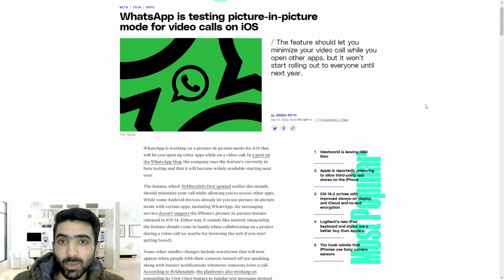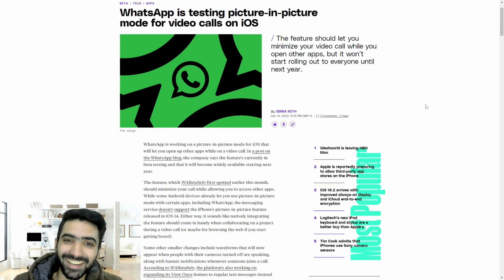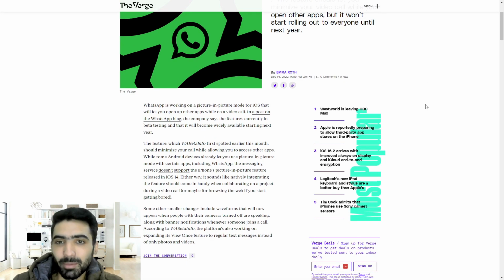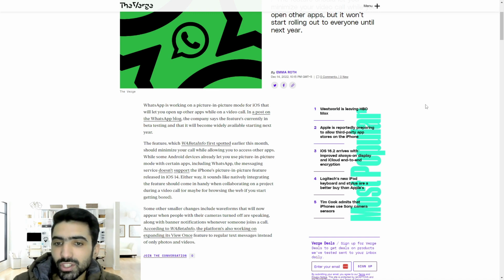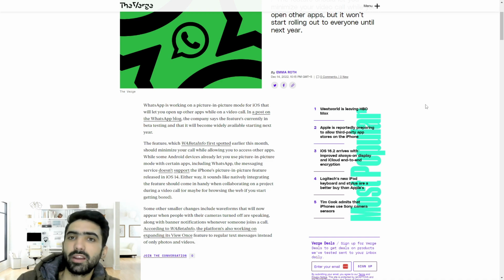New Whatsapp Update is a Dream Come True for iPhone Users! - Whatsapp PIP Update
WhatsApp Picture-In-Picture Mode Update for iOS:

WhatsApp is working on a picture-in-picture mode for iOS that will let you open up other apps while on a video call. In a post on the WhatsApp blog, the company says the feature’s currently in beta testing and that it will become widely available starting next year.

The feature, which WABetaInfo first spotted earlier this month, should minimize your call while allowing you to access other apps. While some Android devices already let you use picture-in-picture mode with certain apps, including WhatsApp, the messaging service doesn’t support the iPhone’s picture-in-picture feature released in iOS 14. Either way, it sounds like natively integrating the feature should come in handy when collaborating on a project during a video call (or maybe for browsing the web if you start getting bored).

WhatsApp Update - Other Changes:

Some other smaller changes include waveforms that will now appear when people with their cameras turned off are speaking, along with banner notifications whenever someone joins a call. According to WABetaInfo, the platform’s also working on expanding its View Once feature to regular text messages instead of only photos and videos.

Conclusion:

The feature should let you minimize your video call while you open other apps, but it won’t start rolling out to everyone until next year.

If you’re a parent or guardian looking to get your kid a new phone, look no further! Clean Phone allows you to manage your kid’s phone from anywhere. It offers you complete parental control and tons of amazing features. You can easily pick and choose which apps and games your child can use! It supports complete phone monitoring, including phone call and SMS usage. You can even control how long and how often your kids can use apps or the internet. You can also check and manage their call logs, SMS logs and screen time. Over 1000 parents have mental peace because of clean phone.